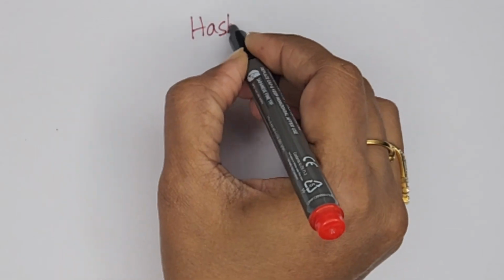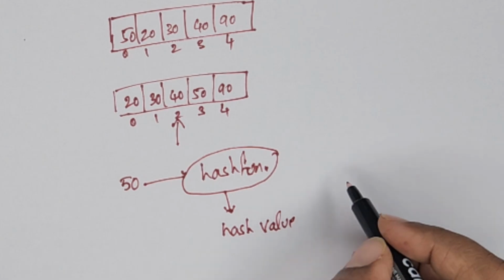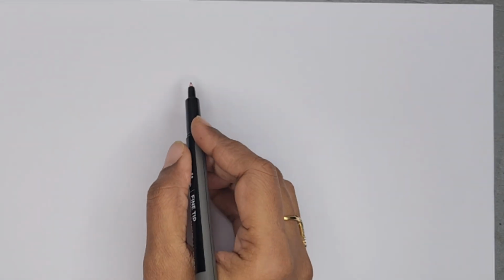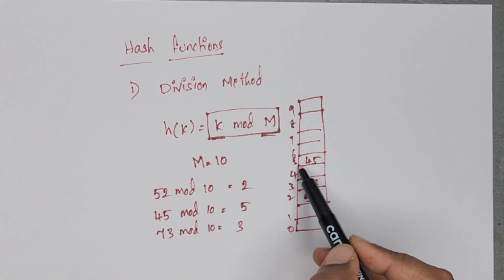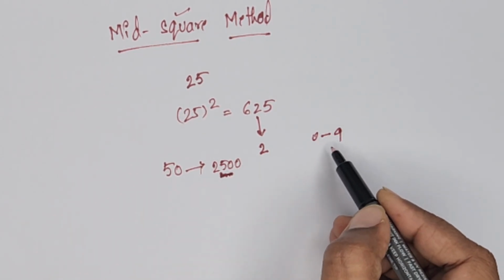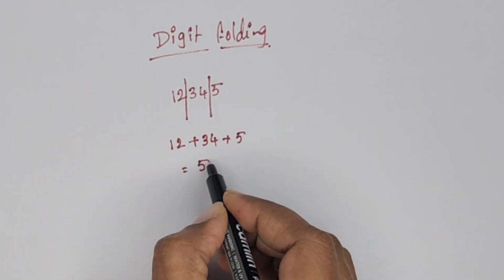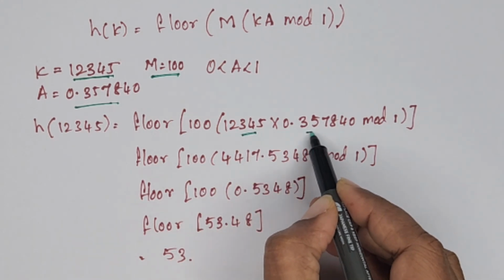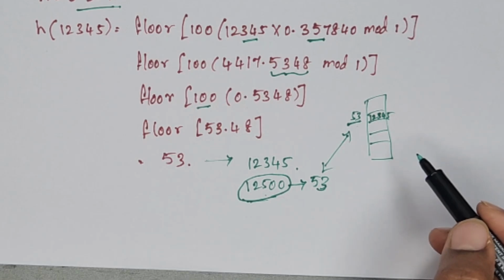Hashing in data structures ||different hashing techniques || collision